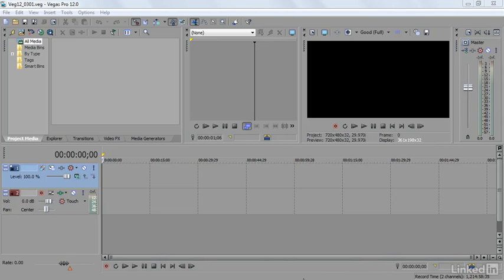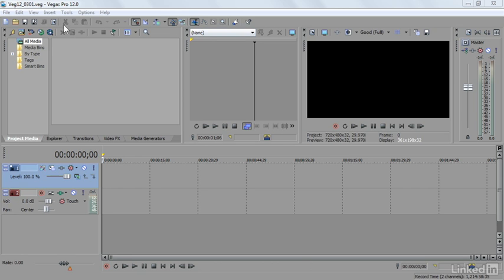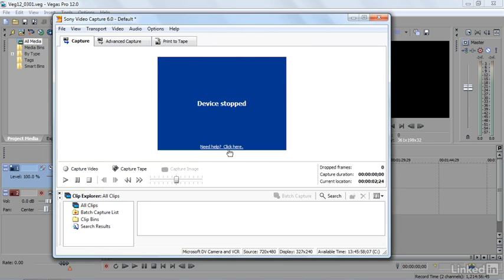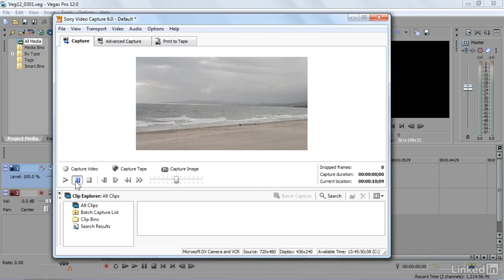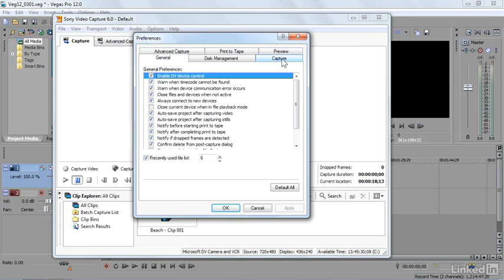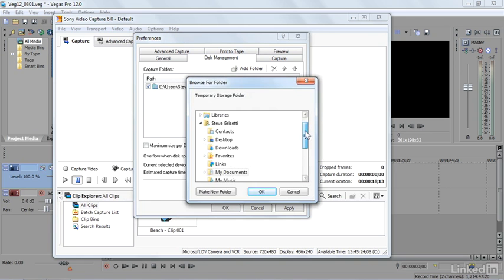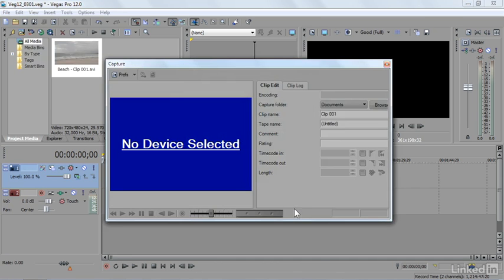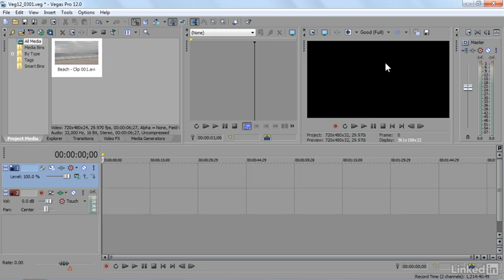Sony Vegas Pro 12 Complete Training Part 08